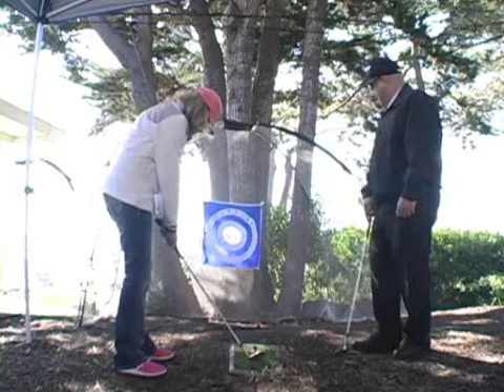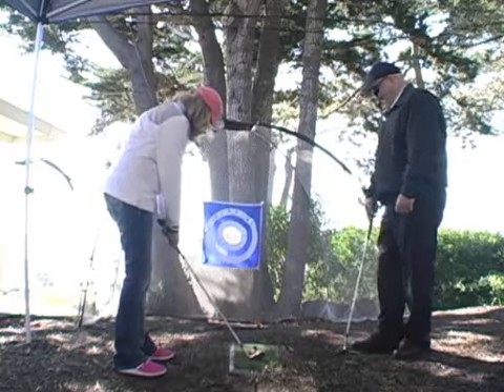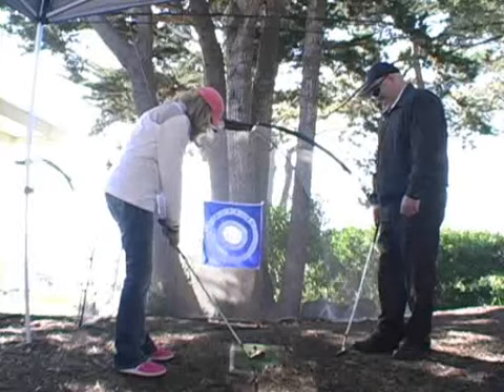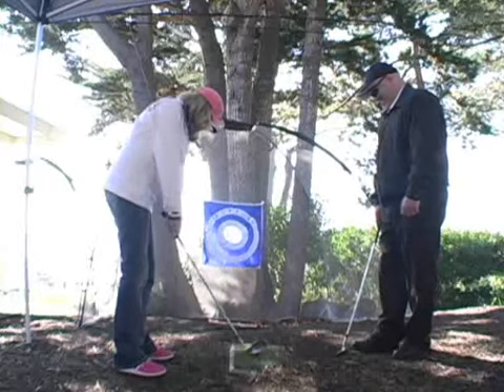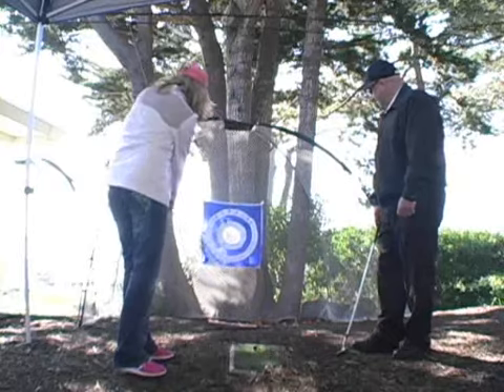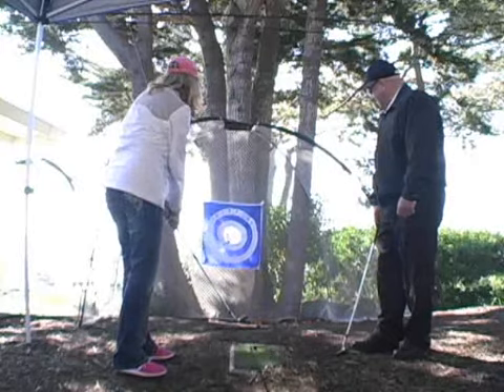Nicole Johnsen 2